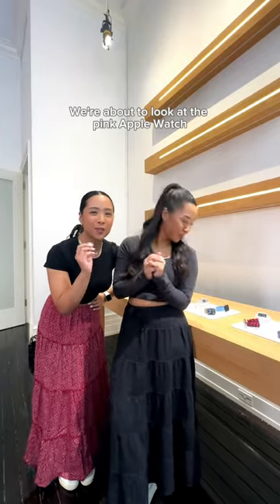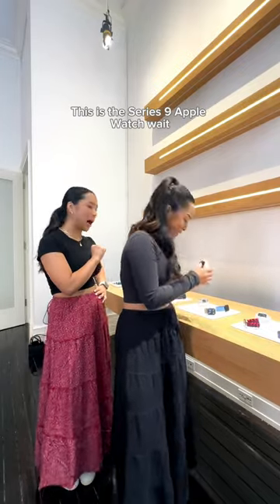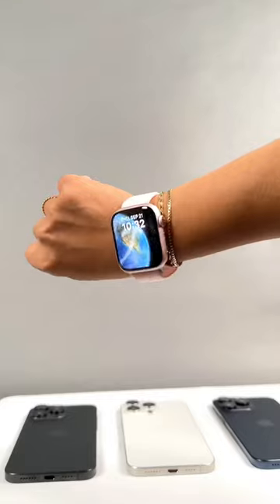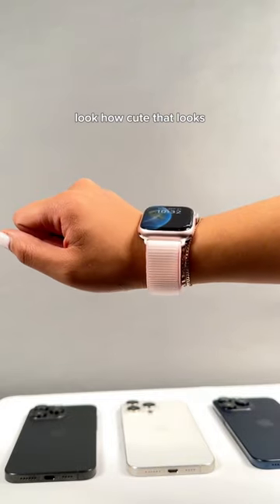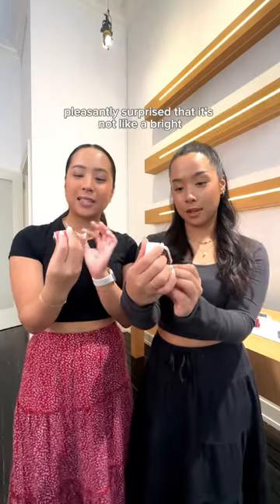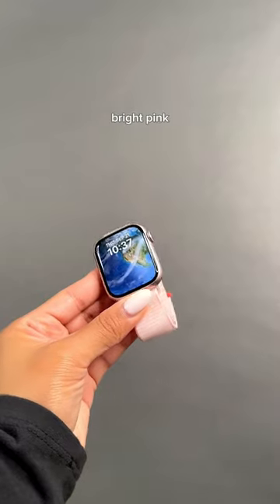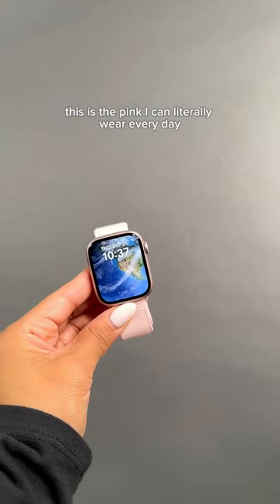PINK APPLE WATCH SERIES 9 ⌚️🩷